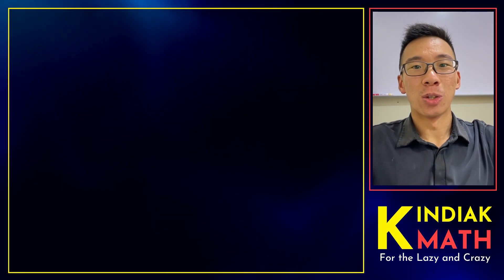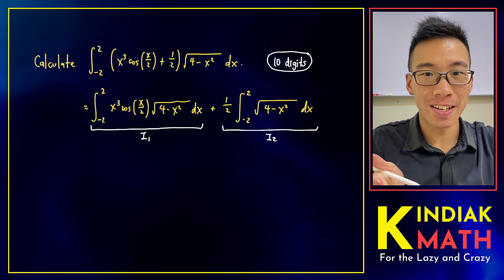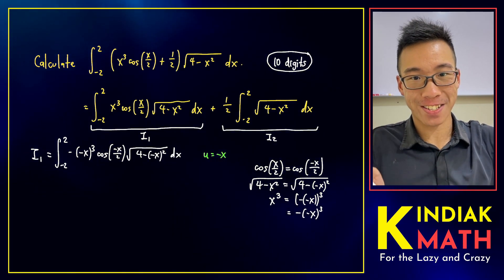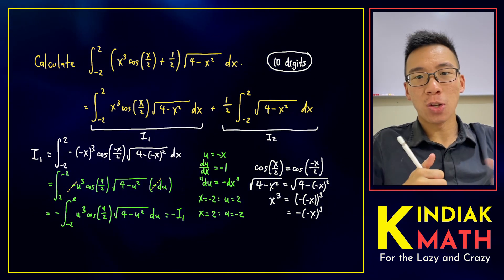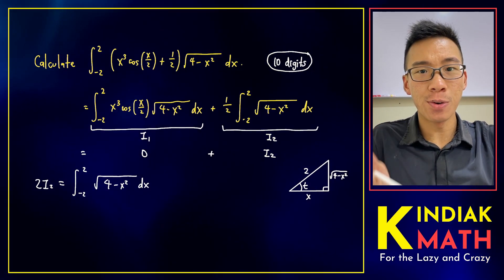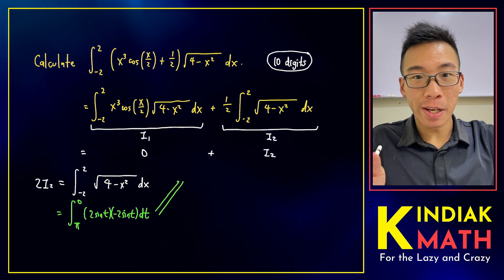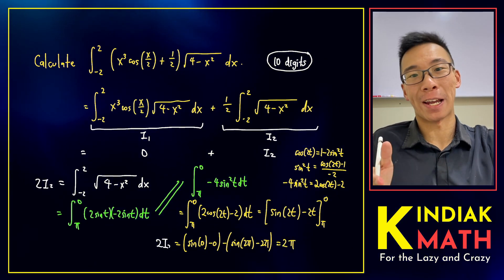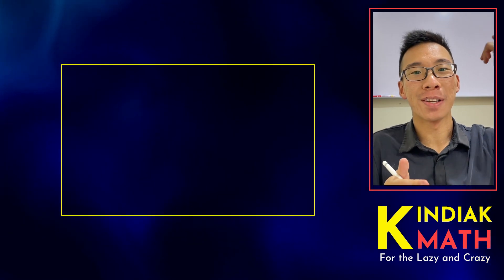How To Get FREE Wi-Fi Using Integral Calculus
Let's get free wifi by solving an integral.